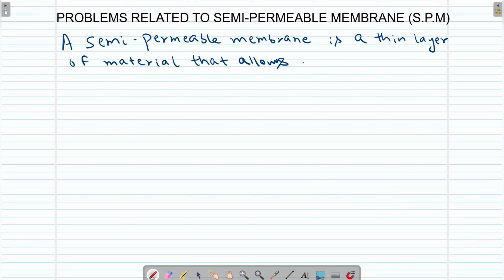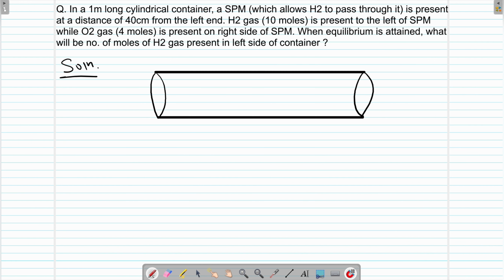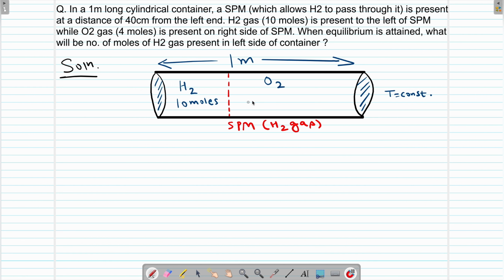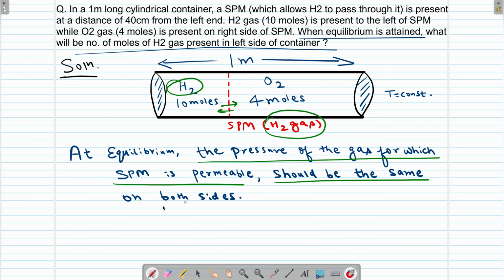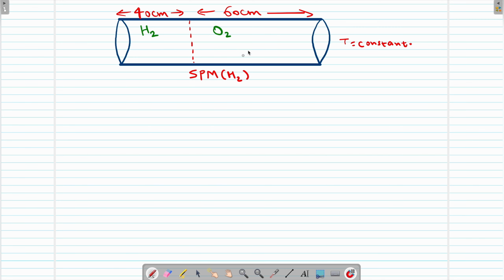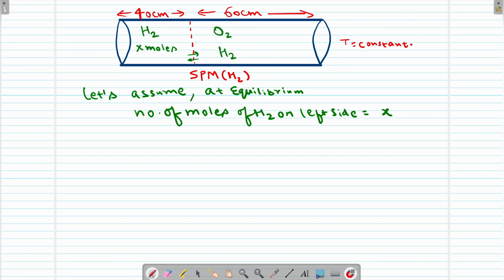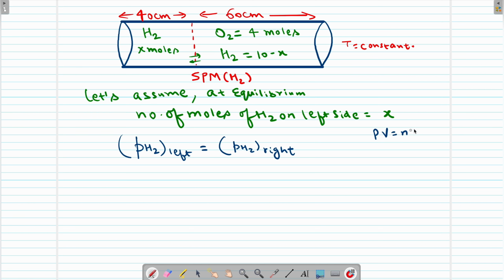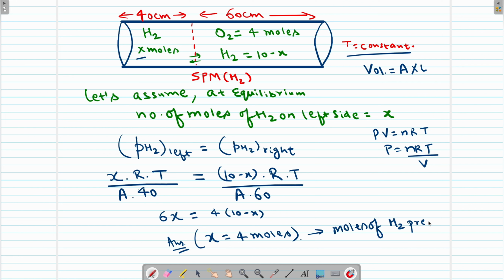Mastering SPM (Semi-Permeable Membrane) Problems | Physical Chemistry | NEET/JEE 2025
Struggling with r numerical problems on semi-permeable membranes (SPM)? This video breaks down SPM concepts with tricks to solve NEET/JEE-level problems easily!

🚀 1:1 JEE/NEET/Boards Mentorship (Limited Slots!)